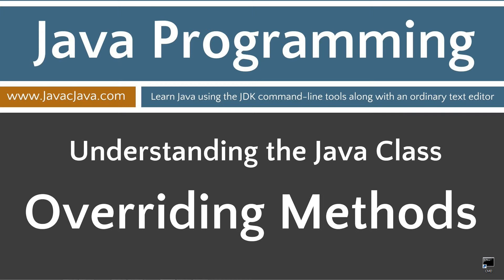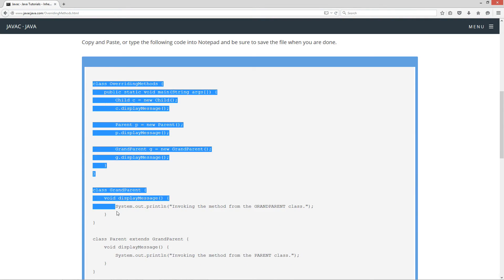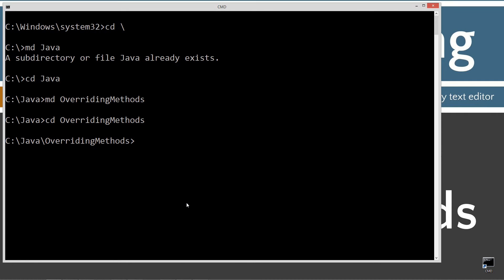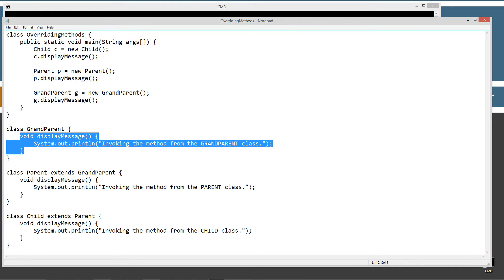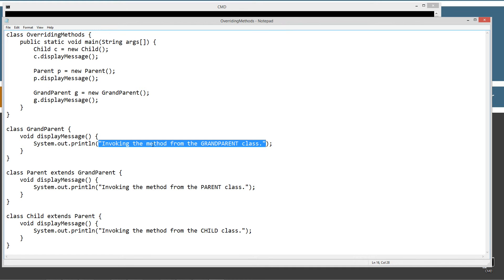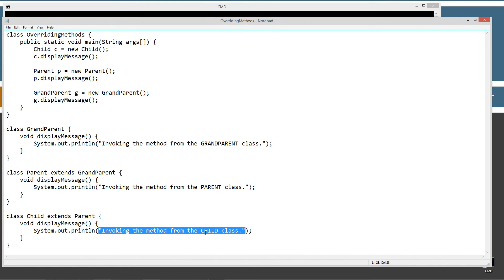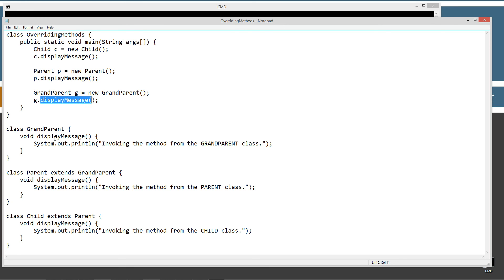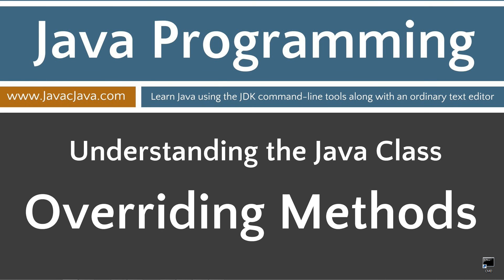Learn Java Programming - Inheritance: Overriding Methods Tutorial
Now that we have a few concepts of inheritance under our belt, I will show you how you can override a method. Overriding methods is another one of the really cool features of object-oriented programming. It was necessary to learn a few things about inheritance because method overriding can only occur in a superclass/subclass relationship. There will be situations where you extend a class and you want to modify the behavior of a method declaration in the superclass. How can we do that? We simply create a method in the subclass with the identical signature and return type. By default, when the method is invoked using an instance of an object, the method in the subclass will be the one that is executed.